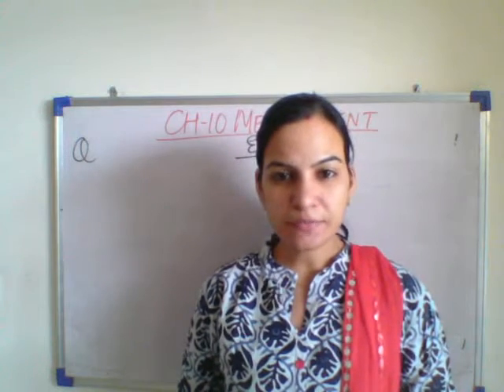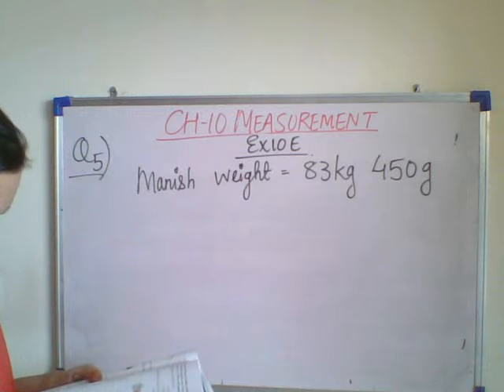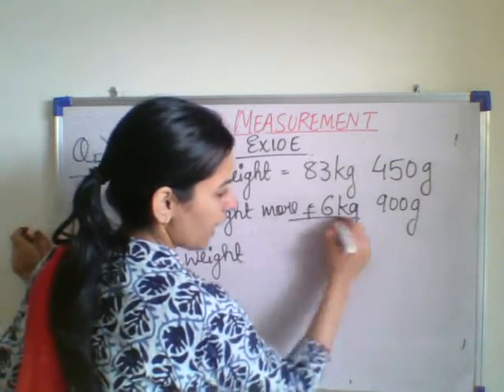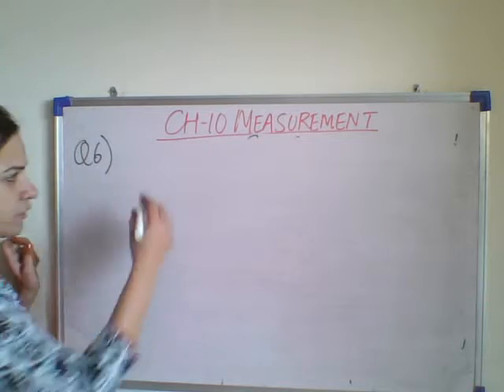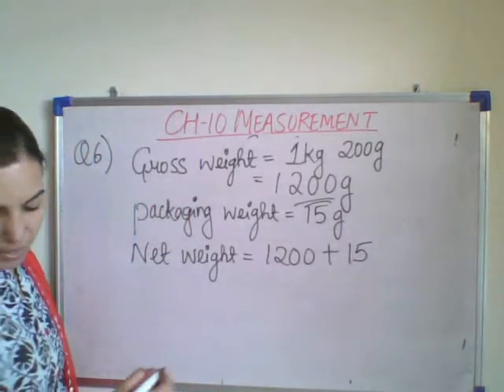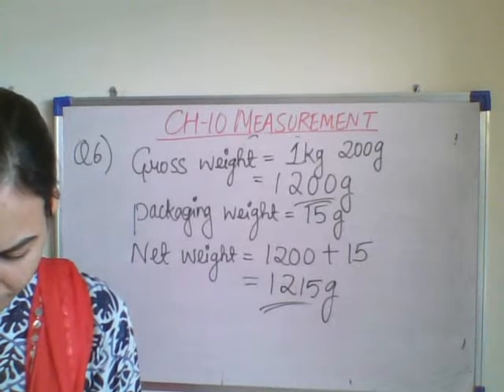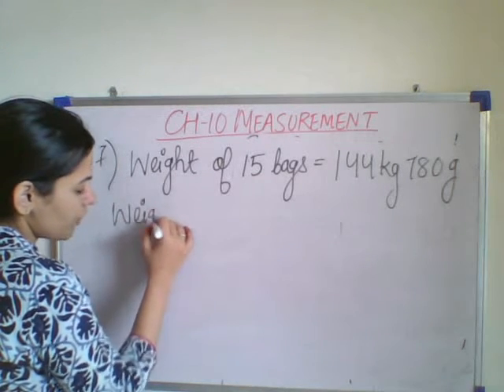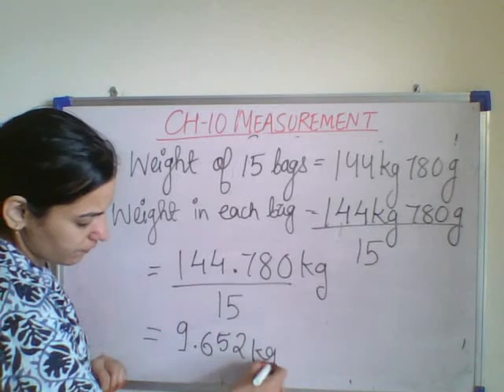5 Maths Ch 10 Ex E Part 2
5 Maths Ch 10 Ex E Part  2